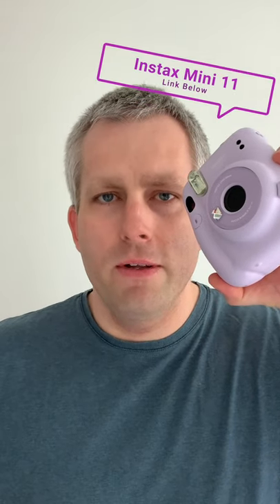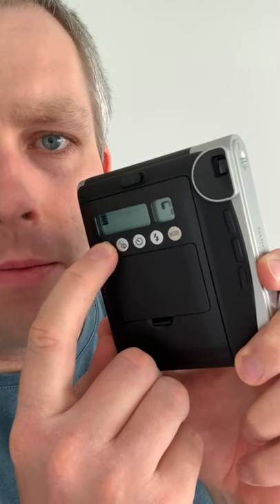Fujifilm INSTAX Mini 11 vs. Mini 90 SELFIES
Comparison between the Fujifilm Instax Mini 11 and Mini 90 neo classic cameras when taking a simple selfie

Note: The Mini 40 and the Mini 11 are the same camera in a different shell.

The Mini 90 offers lot more functions like double exposure, flash control, bulb exposure, tripod mount and macro.
The Mini 11 has a selfie mode but the Mini 90 has a macro mode which works in the same way.

These are currently the most popular cameras for the Mini film which is like a Polaroid.

Instax Mini 40

Instax Mini 11 (LILAC PURPLE)
Instax Mini 11 (BLUSH PINK)
Instax Mini 11 (ICE WHITE)
Instax Mini 11 (SKY BLUE)
Instax Mini 11 (CHARCOAL GREY)

Instax Mini 90 (BLACK)
Instax Mini 90 (BROWN)
Instax Mini 90 (RED)

Instax Mini Film (MONOCHROME)